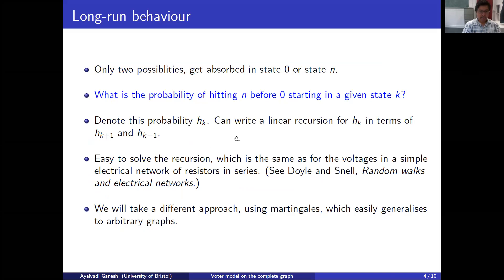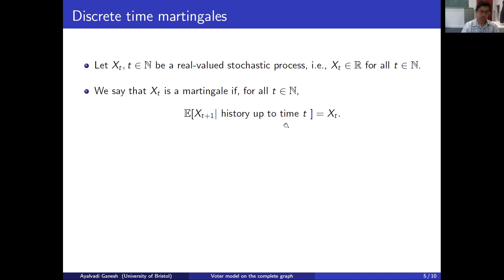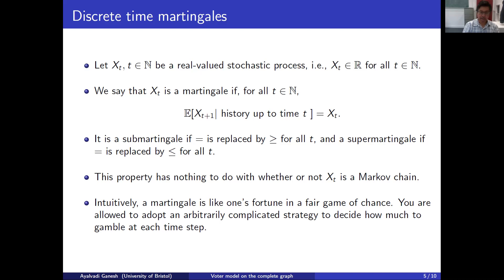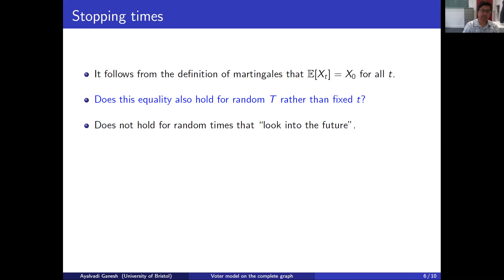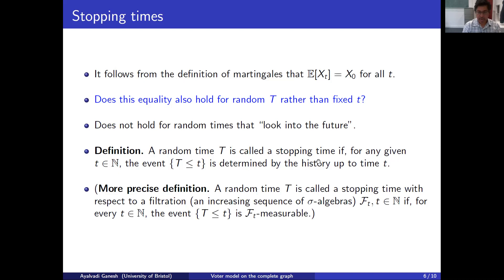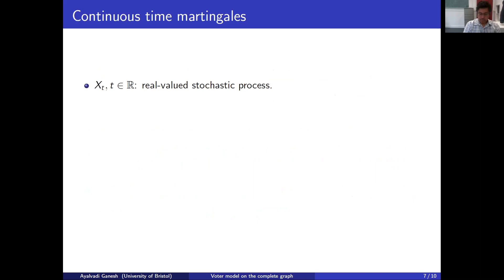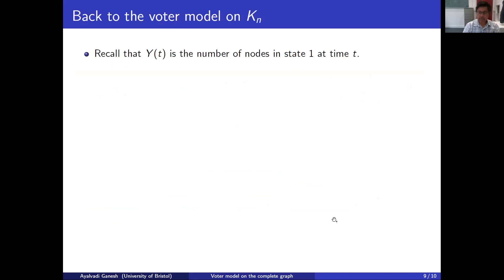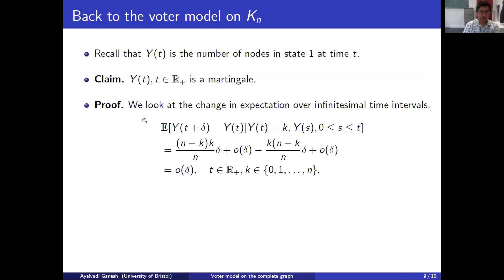Lecture 10: Martingales, optional stopping and the voter model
A very brief introduction to martingales and stopping times. Statement of the Optional Stopping Theorem. Application to the voter model on the complete graph.